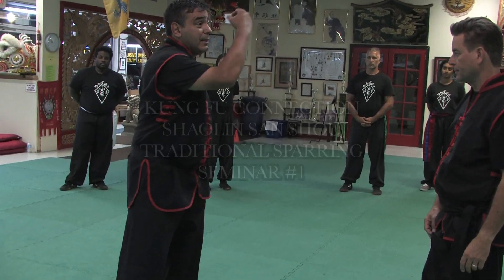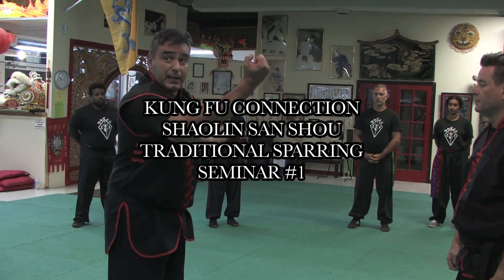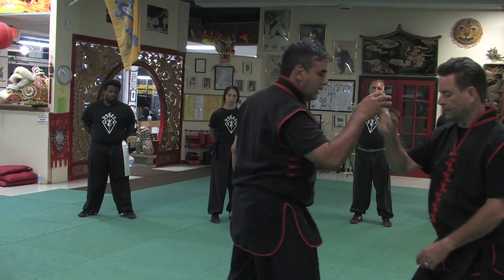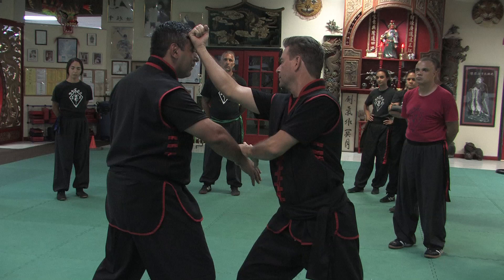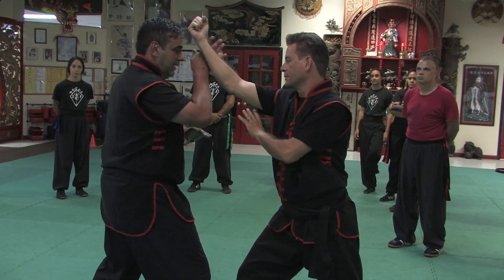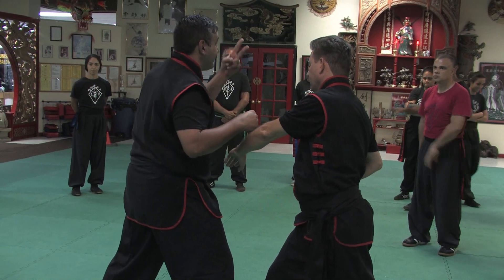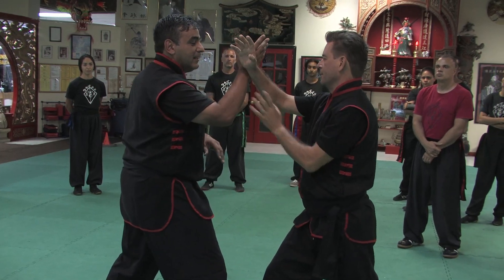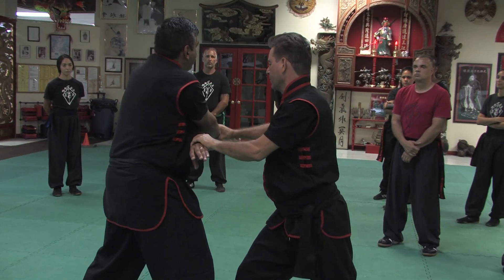SHAOLIN SAN SHOU SEMINAR #1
Great seminar tonight featuring Sifu Roberto Baptista and Sifu Claudio Medeiros on traditional Shaolin sparring techniques. These guys have extensive fighting experience in the classroom as well as the streets of Brazil. In the old days at Grand Master Chan's school they'd go all out, no protective gear. The old way. We now offer this great legacy from China in a non violent approach minus the broken noses and black eyes. Well, to a point. After all, it's all about creating value and sustaining and preserving life. Yours and your adversaries.